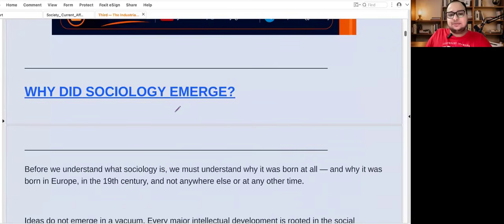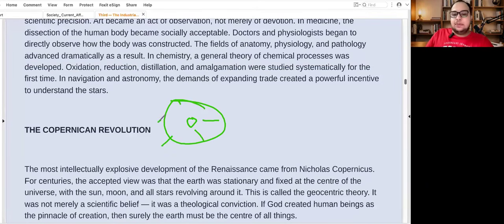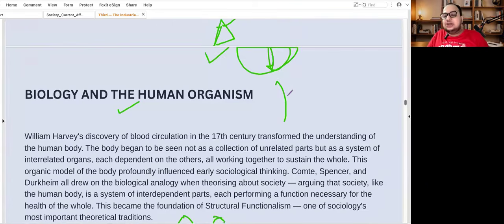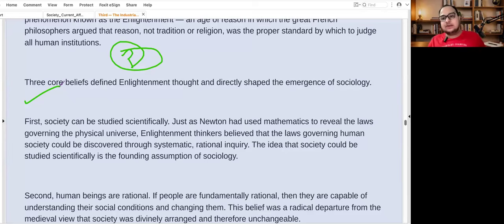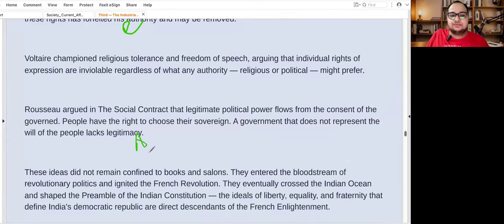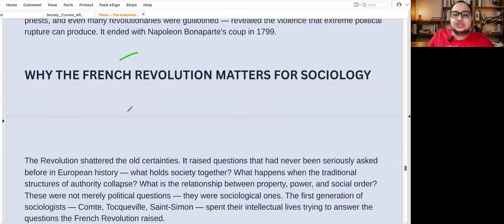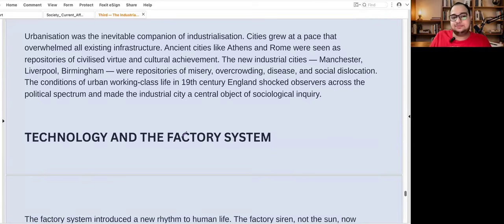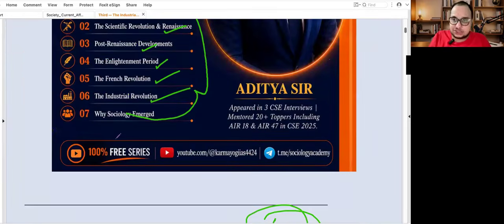Why Did Sociology Begin? | Lecture 1 — The Emergence of Sociology in Europe | Aditya sir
Welcome to Sociology Uncomplicated — the most structured,
most accessible, and completely FREE sociology series
on YouTube for UPSC aspirants.

This is Lecture 1 — The Emergence of Sociology in Europe.

In this lecture we cover:

Introduction | Why Sociology Emerged
The Commercial Revolution (1450–1800)
The Scientific Revolution & The Renaissance
Post-Renaissance Developments | Darwin | Newton
The Enlightenment Period | Four Key Thinkers
The French Revolution (1789)
The Industrial Revolution (1760 onwards)
Why Sociology? Bringing It All Together
Quick Revision

What makes this different from every other sociology
lecture you have watched:

Every concept is connected to contemporary Indian
examples. Every topic is directly mapped to UPSC
Mains questions. No jargon. No confusion. Just
clear, deep, structured understanding that will
reflect in your answer sheets.

This series will cover the complete sociology
foundation in 3 months. Three new episodes
every week at 7 PM sharp.

Zero fees. Zero registration. Zero barriers.

Because no dream should die because of a price tag.

BY ADITYA SIR | KARMAYOGI IAS
Appeared in 3 CSE Interviews
Mentored 20+ Toppers
Including AIR 18 & AIR 47 in CSE 2025

Share with every UPSC aspirant you know.
One share can change someone's entire journey.

Join the Telegram community for free notes,
PYQ analysis, and current affairs: